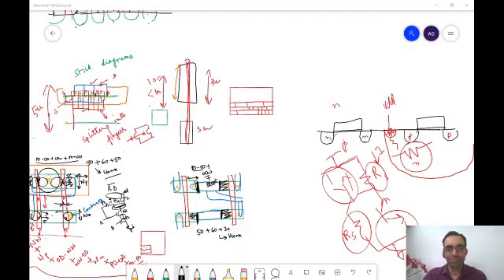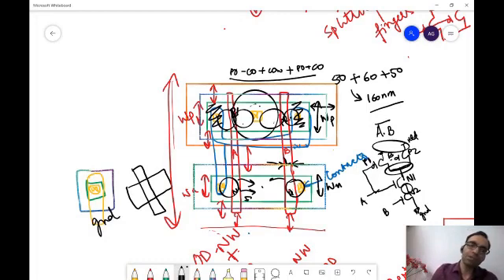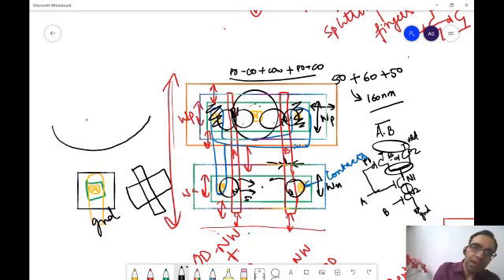Layout Design | Part 3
In this video, following topics have been discussed:
• Source and drain capacitances • Vt • Contact to poly • Via • minimum DRC • drain pp layer • np layer • n- well • Bias minimum spacing • Resource utilisation • Stick diagram • Finger • Latch up • Strap • Splitting